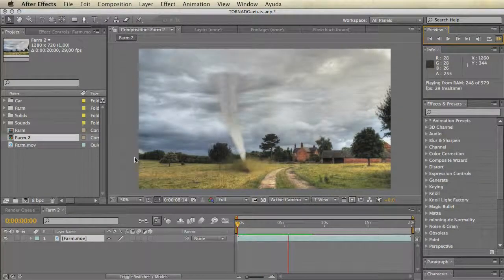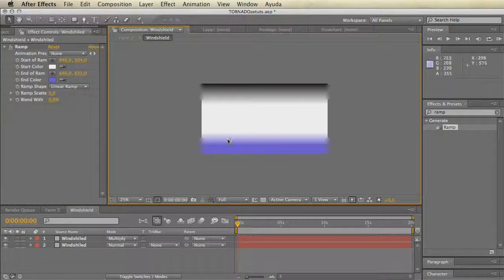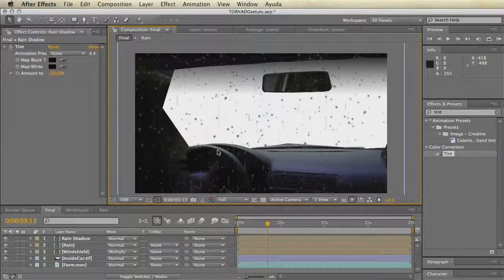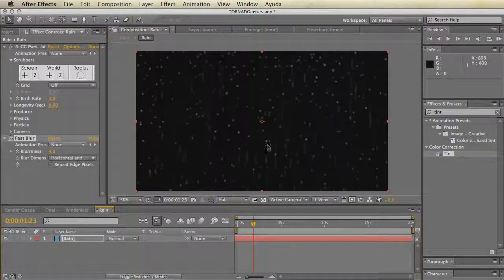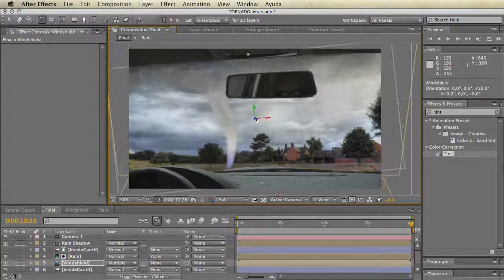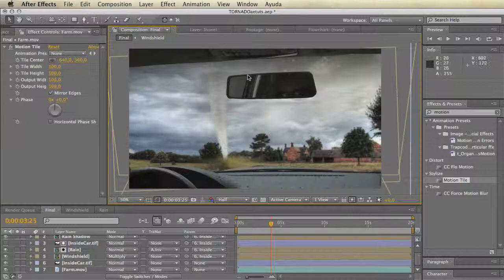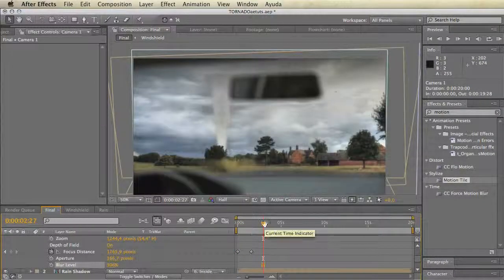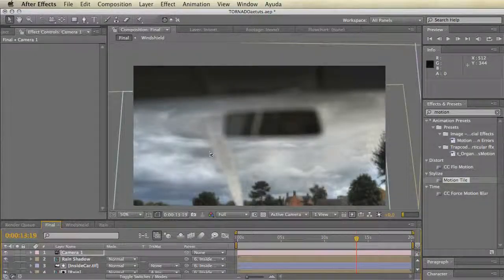Tornado Tutorial 2